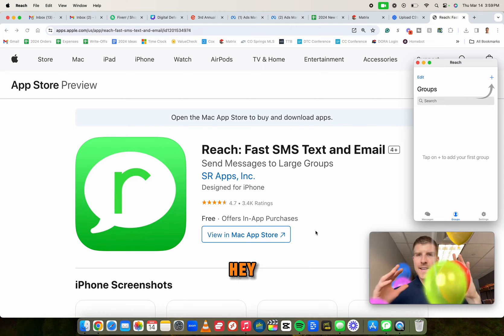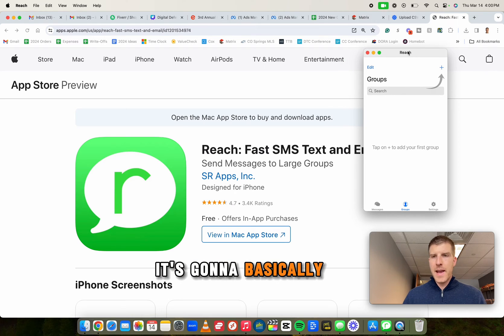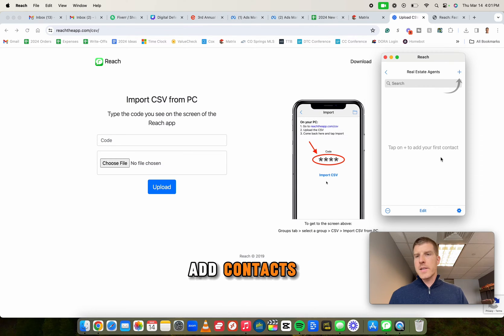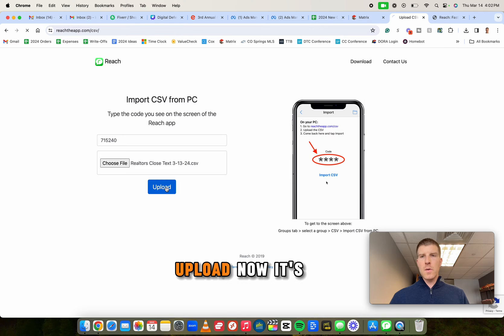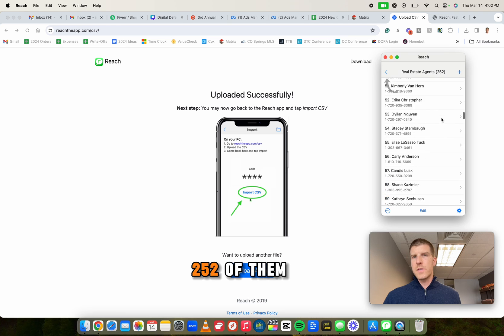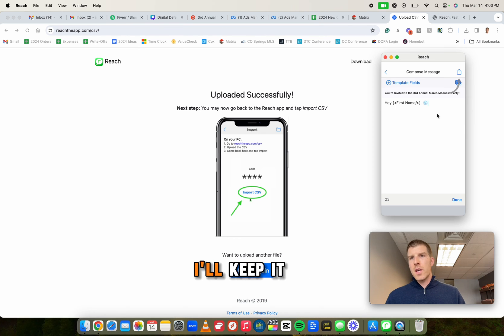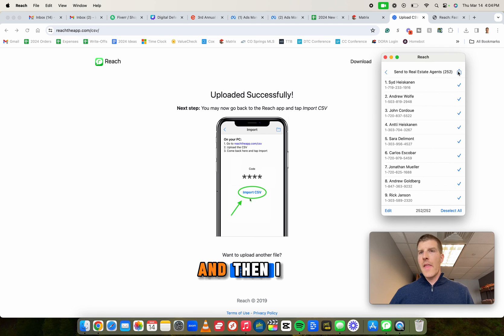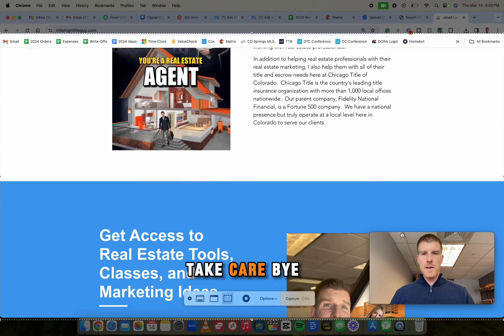Effortless Mass Texting: Unlock the Power of the Reach App (Step-By-Step Walkthrough)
Hey everyone, Jerad Larkin here from Chicago Title, your go-to source for real estate tools, tips, and tech advice. In this video, I'm excited to walk you through the Reach app, an incredible tool I personally use for sending text blasts to large groups, including clients, friends, and professional networks.

Discover how the Reach app enables you to send personalized text messages from your real phone number, making each message feel genuine and direct. I'll show you step-by-step how to use the app effectively, from importing contacts via CSV to crafting personalized messages for events like our annual March Madness party.

Learn about the app's cost-effective pricing, user-friendly interface, and how it seamlessly integrates text and email communication to ensure your message always gets through. Whether you're reaching out to 250 real estate agents or just a small group, the Reach app is your solution for efficient and personalized mass communication.

Let's dive into the world of efficient communication and make your mass messaging as effective as possible. See you in the video